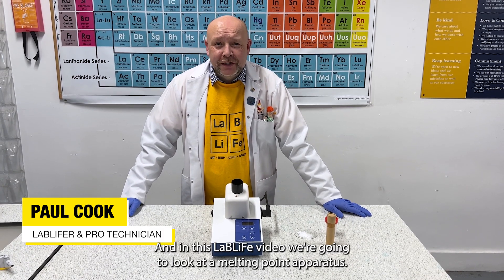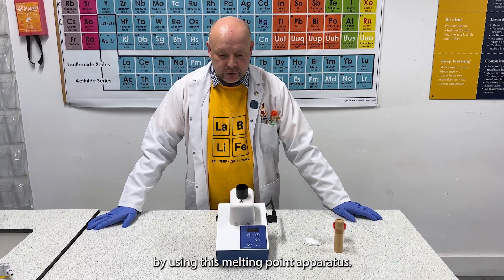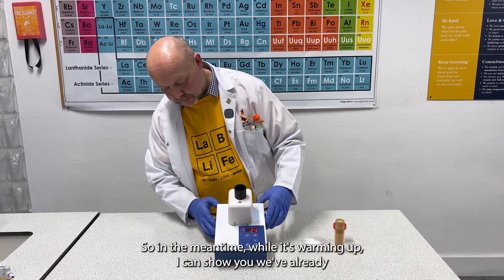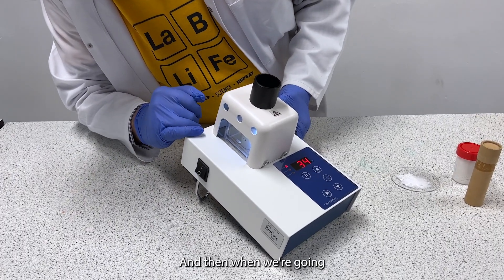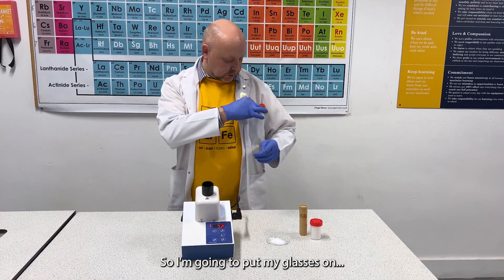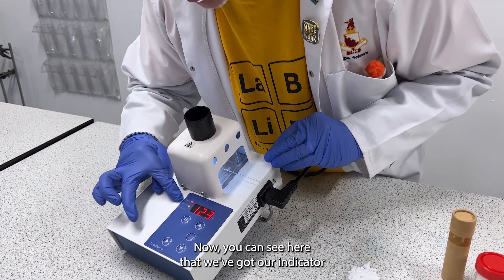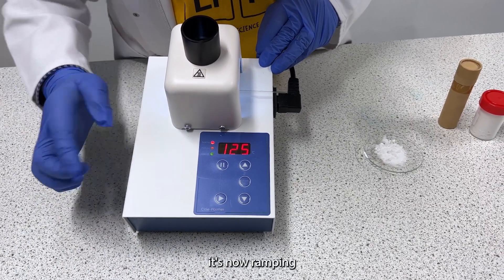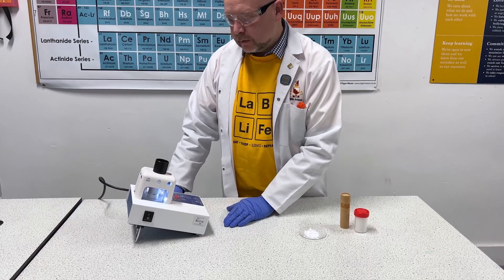How to Use Digital Melting Point Apparatus | LaBLiFe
In this short video, Paul Cook will show you how to use digital melting point apparatus. Using the required A-level Chemistry practical example where the students look at the synthesis of aspirin, Paul will demonstrate how to test the purity of the substance they've produced. Make sure to watch until the end for extra tips!